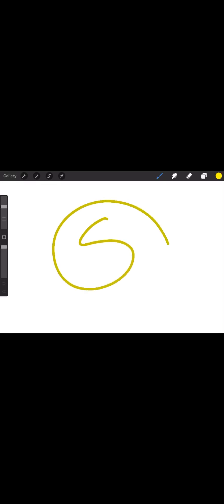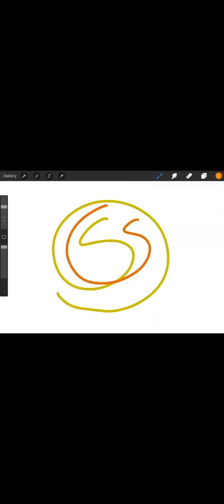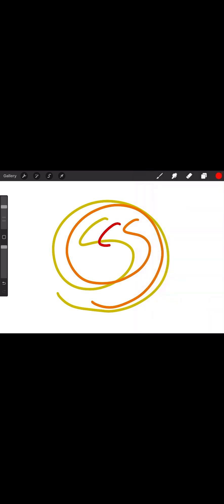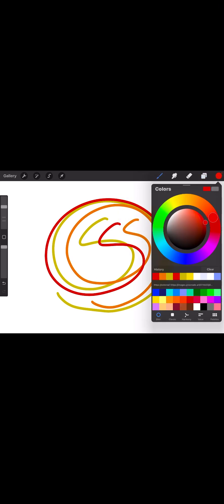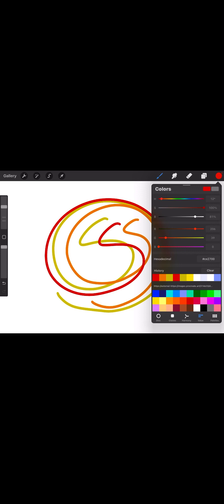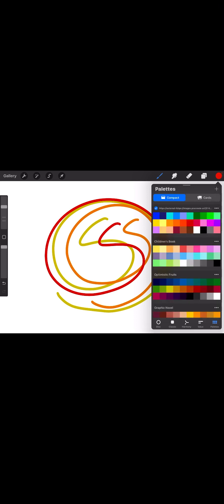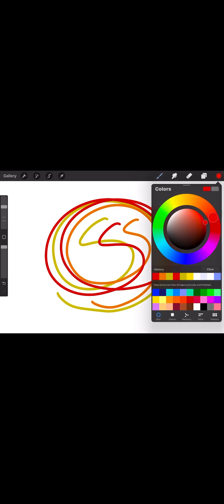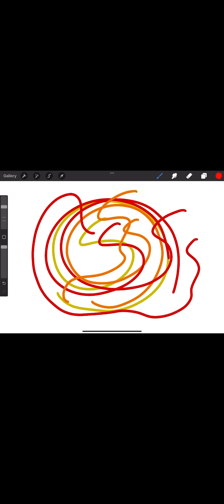Procreate color picker tips and tricks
A quick video shows different ways to pick colors in Procreate with a cool trick at the end.